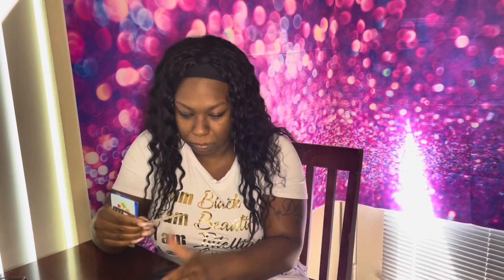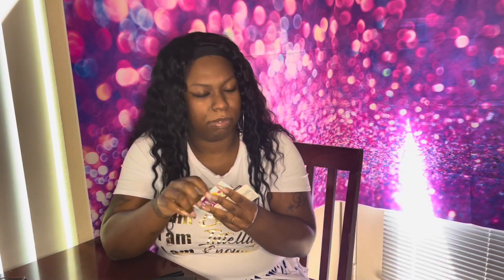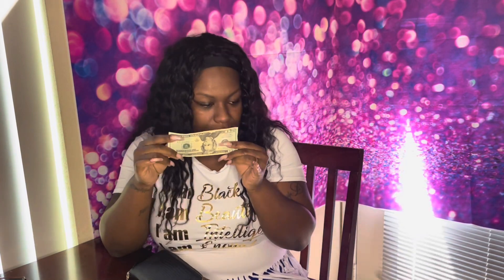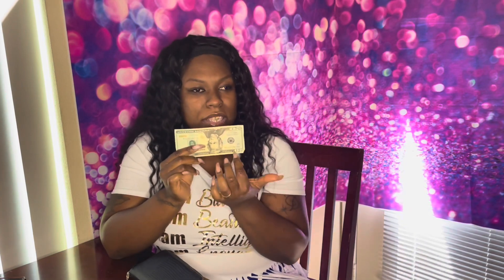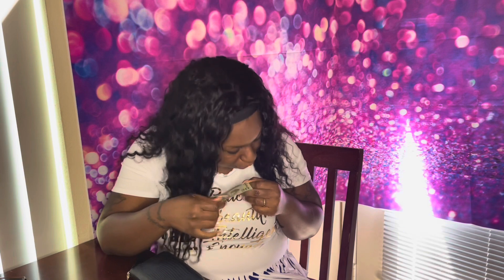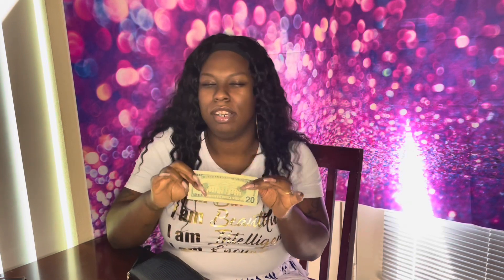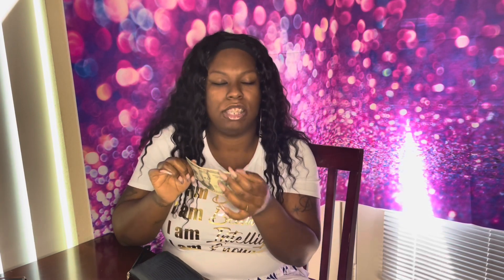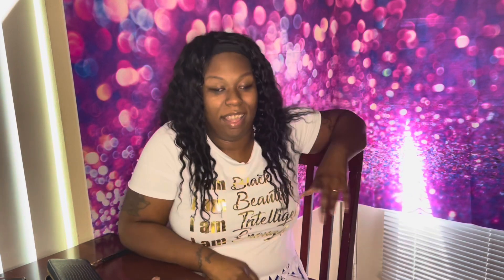Being Visually Impaired and How I Deal With Money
Hello everyone! Here is a new video! I will be talking about how I deal with my money how I distinguish and how I know what my debit or credit card! I hope you enjoy

Follow me on:

Nikk.ij88

Nikk.ij88

Nikki JJ